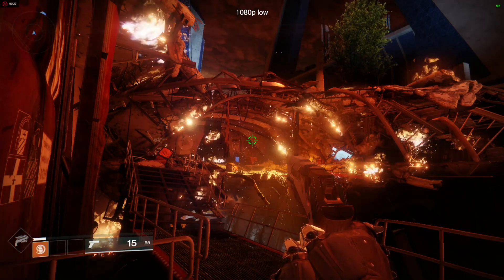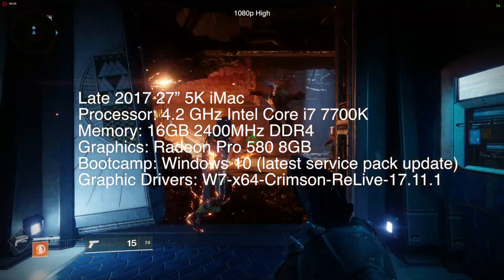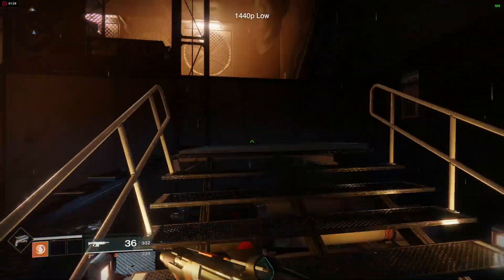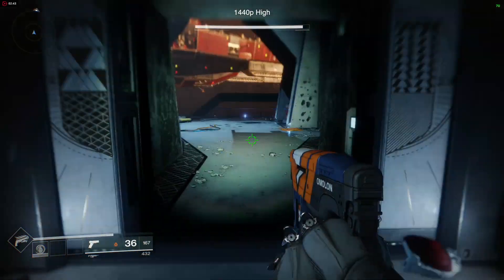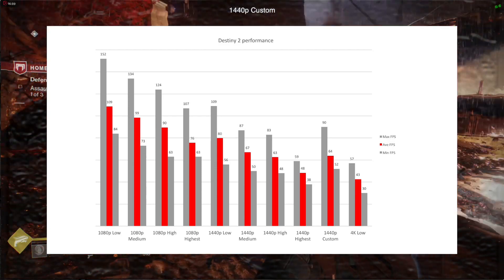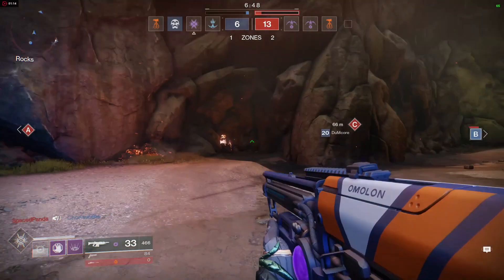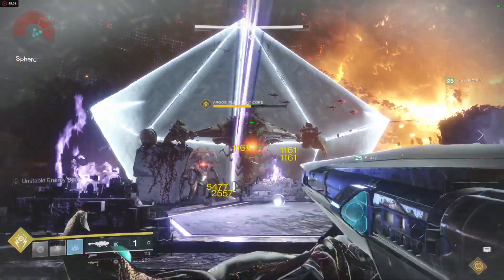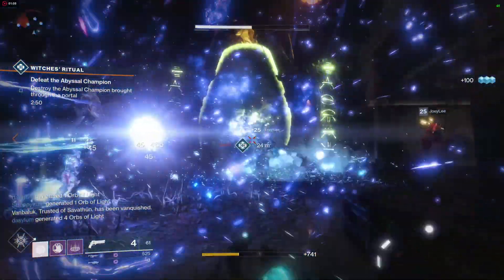Destiny 2 iMac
Destiny 2 iMac (Bootcamped) performance analysis.

This is my first video with a voice over so there no professional voice recording. It may be my last.